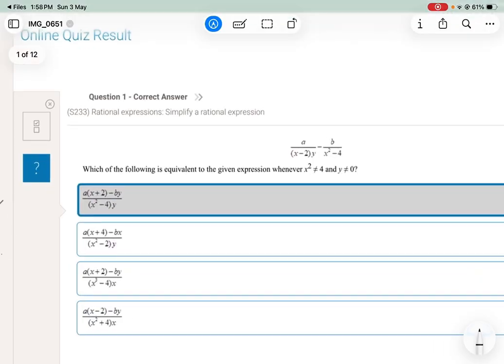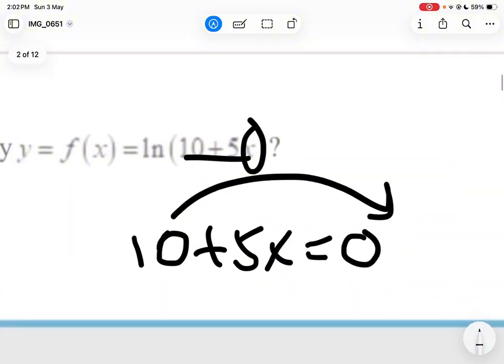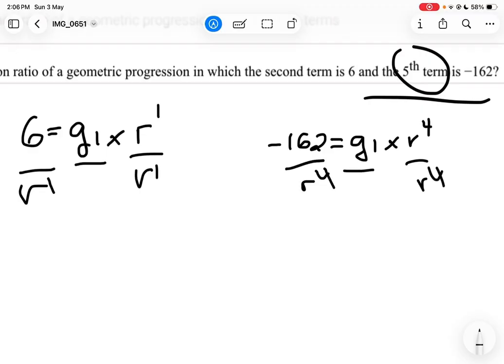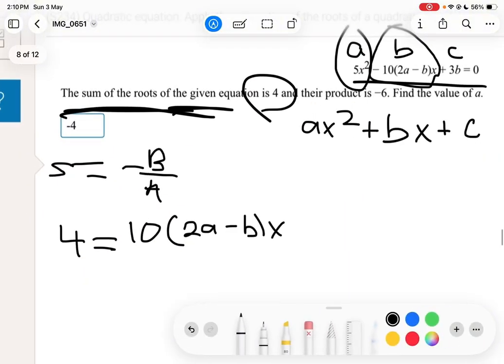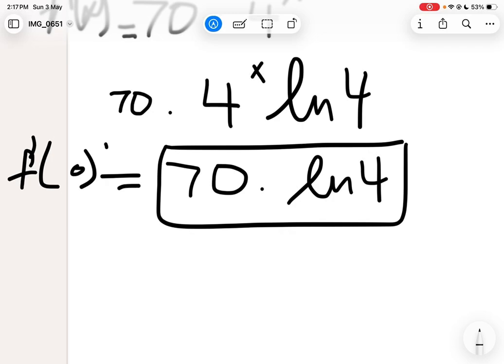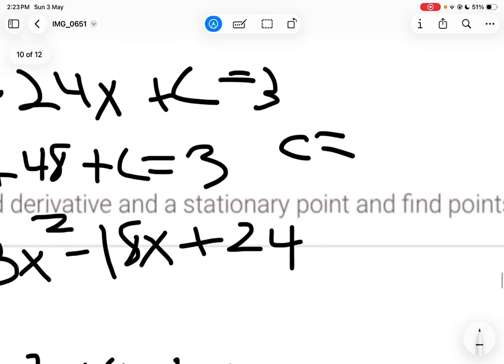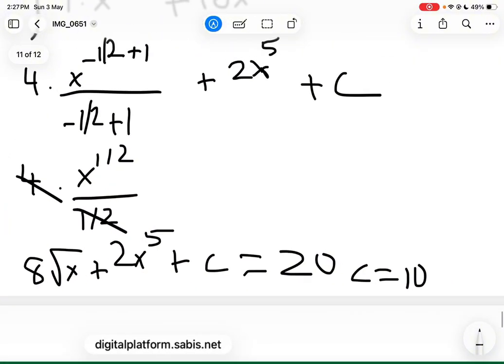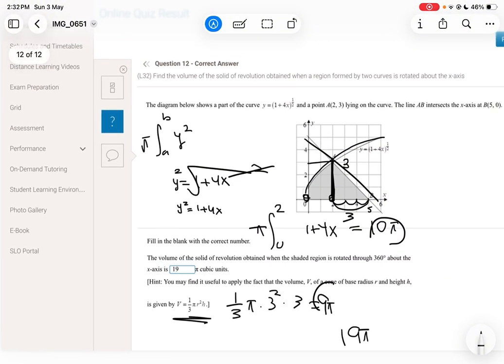10S Math Ams Week 6 (by kamal)